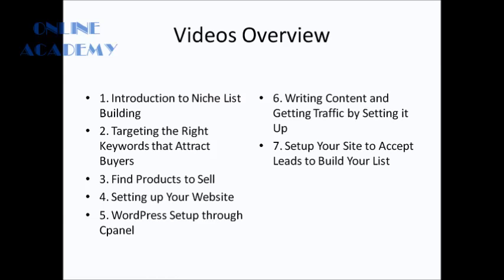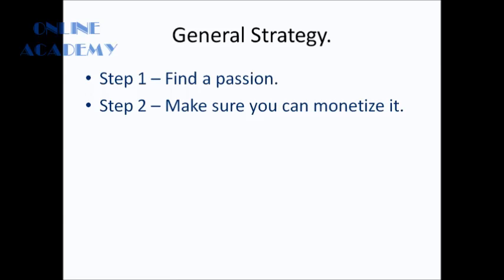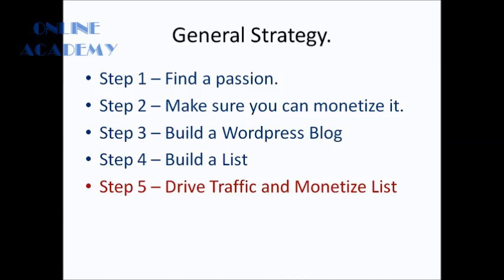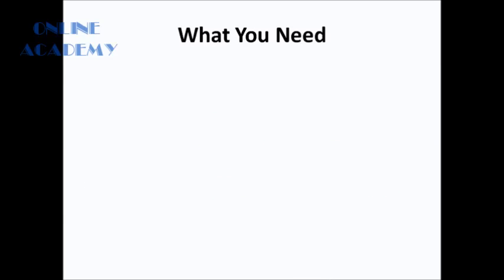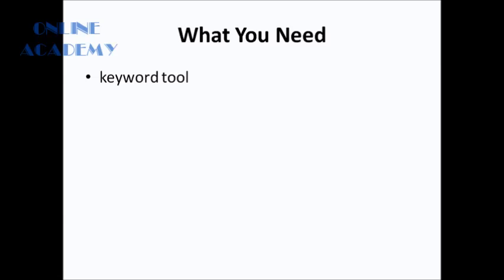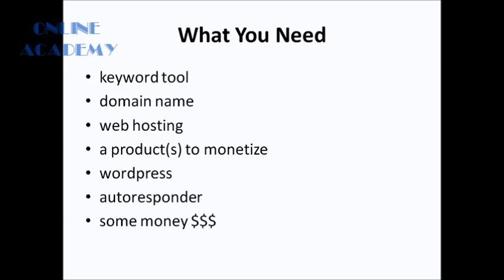Introduction to Niche List Building